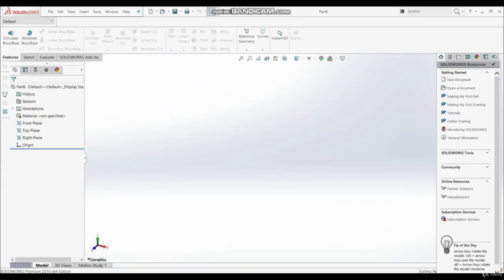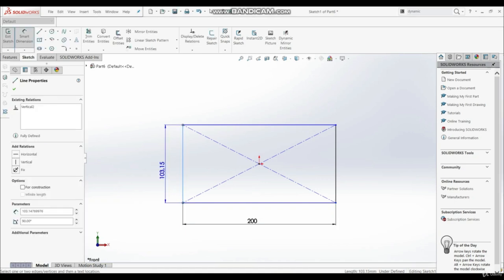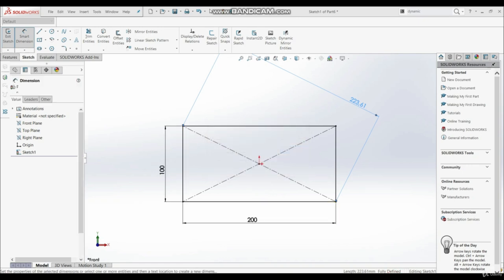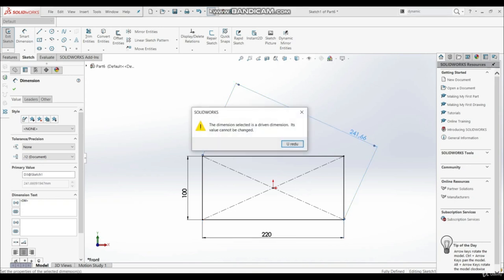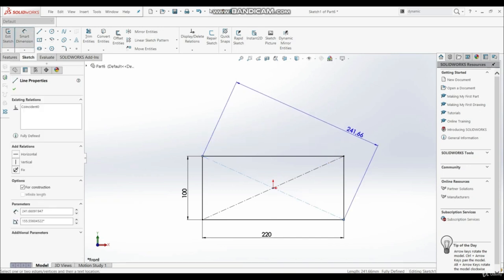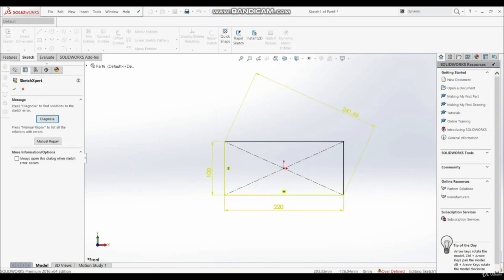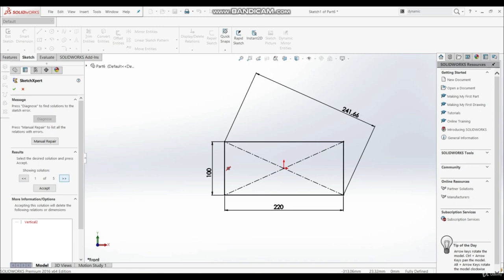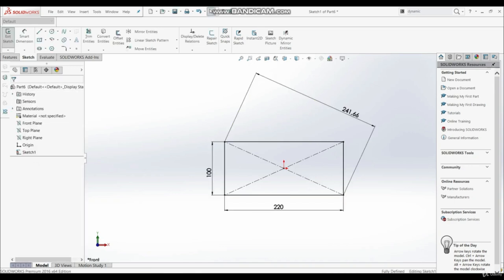Solidworks Training Day 13 II Driving vs Driven Dimension In Solidworks